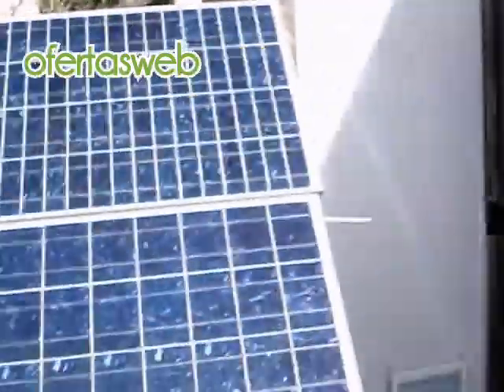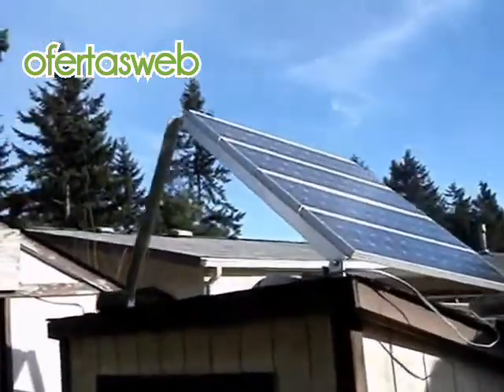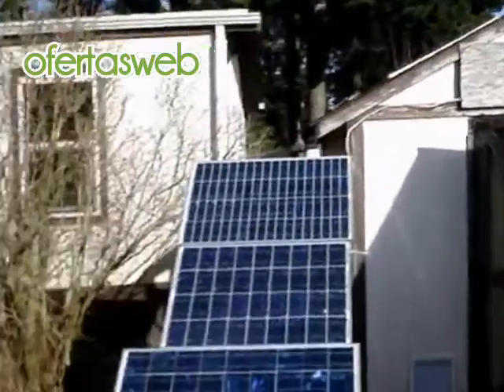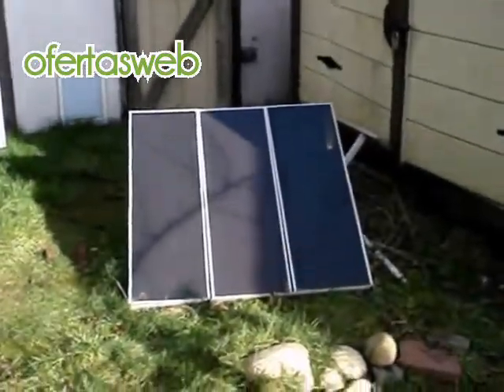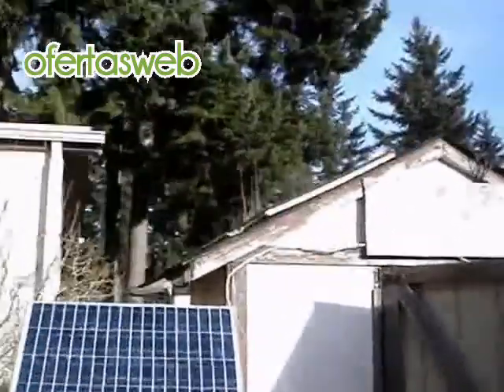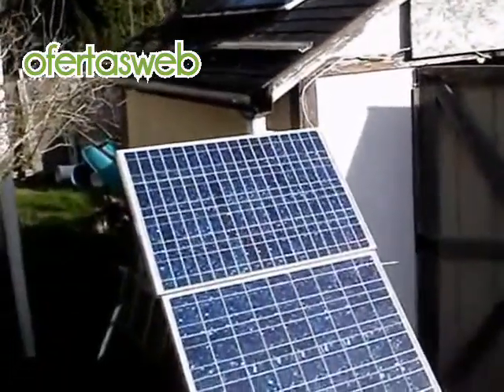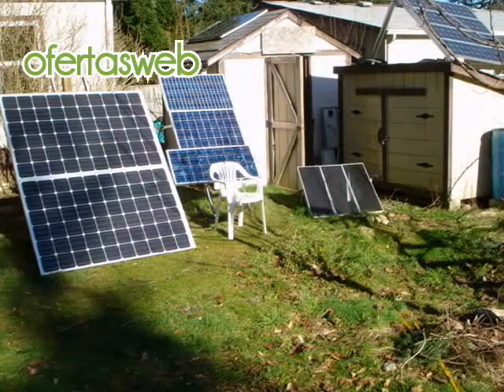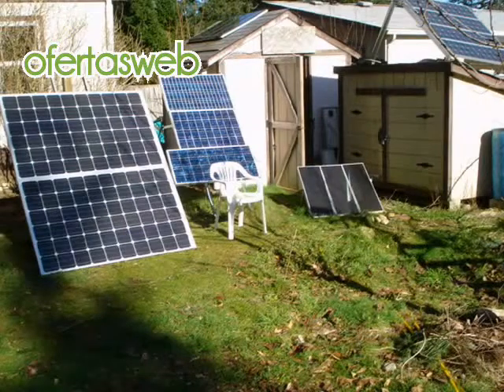Baterias AGM | maquinariayocio.com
La batería AGM de maquinariayocio.com es una batería plomo-ácido de última generación. Las baterías AGM son baterías plomo-ácido que destacan por su rendimiento y fiabilidad. AGM significa "Absortion Glass Mat", eso significa que el ácido se absorbe de forma rápida y sencilla a través de las placas de plomo de la batería. Hay que hacer incapié en que este tipo de baterías de maquinariayocio.com tienen una baja resistencia interna eléctrica; las baterías AGM entregan y absorben tasas elevadas de corriente.